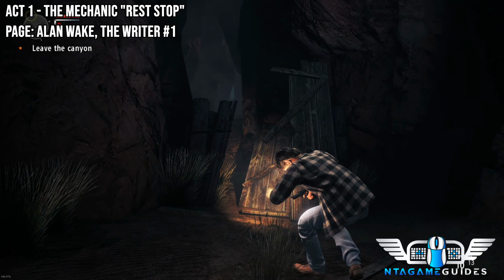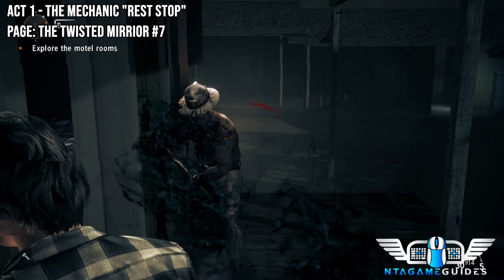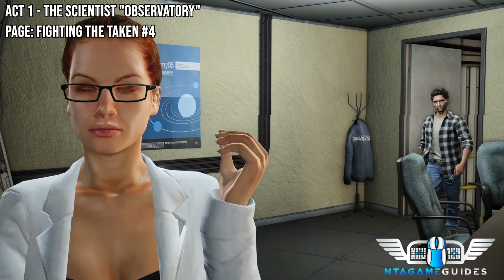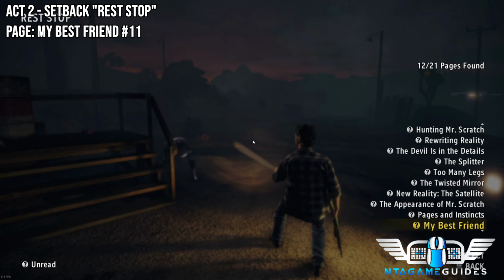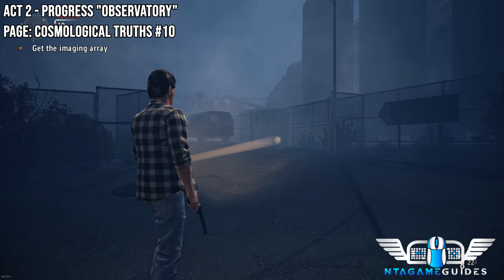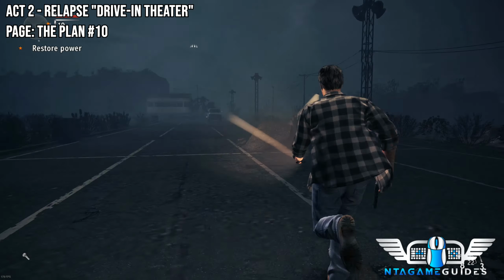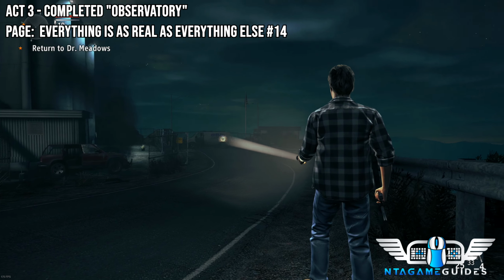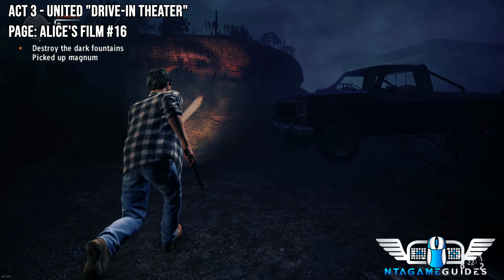Alan Wake's American Nightmare - All Manuscript Pages - Collectible Guide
Time Stamps
0:00 - intro

Act 1

0:07 - Mechanic
4:53 -  The Scientist
7:45 - The Curator

 Act 2

10:19 - Setback
14:27 - Progress
17:26 - Relapse

Act 3

20:35 - Resolved
22:40 - Completed
24:46 - United